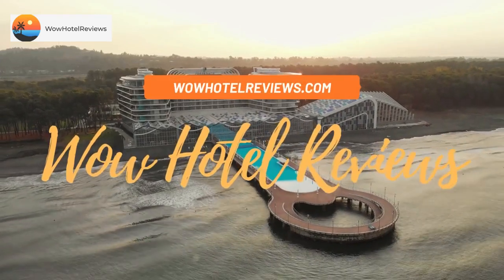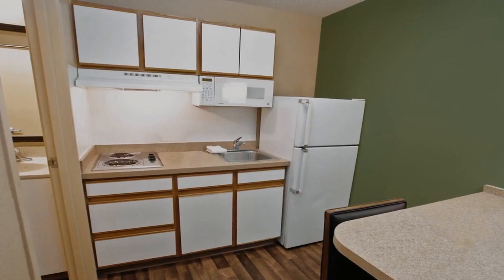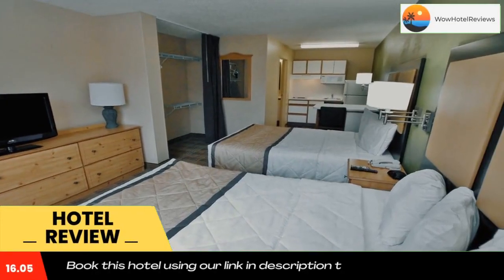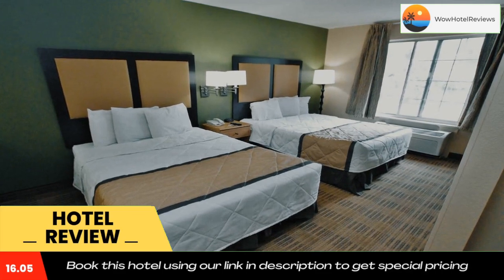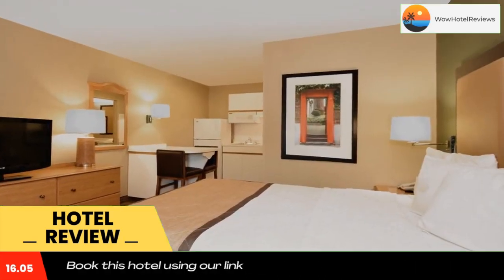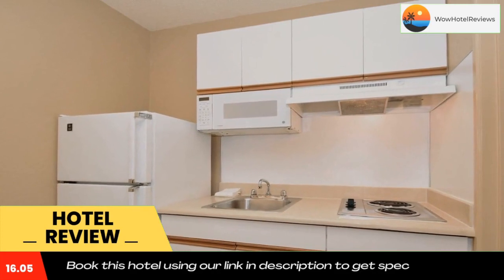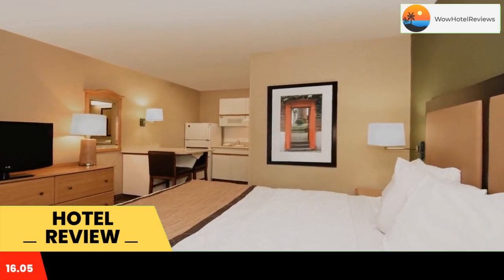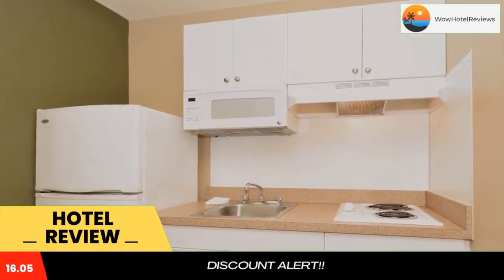Extended Stay America Suites - Seattle - Bellevue - Factoria Review - Bellevue , United States of Am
Extended Stay America Suites - Seattle - Bellevue - Factoria

This Extended Stay America - Seattle - Bellevue - Factoria is located in Bellevue and especially designed for longer stays, with all rooms featuring a fully equipped kitchen. The hotel offers free WiFi and a 24-hour front desk.
Every kitchen at Extended Stay America - Seattle is equipped with a stove top, microwave and a fridge. The hotel also provides guests with laundry and ironing facilities, and upgraded bedding with extra pillows.
Weekly housekeeping services provided for free and daily provided for a fee; towels and linen exchanged at the front desk. Free grab-and-go breakfast including breakfast bars, muffins, hot cereal, coffee and tea is served every morning. The property offers free onsite parking. Attractions within close proximity to the hotel include the QFC Grocery and the Factoria Mall.